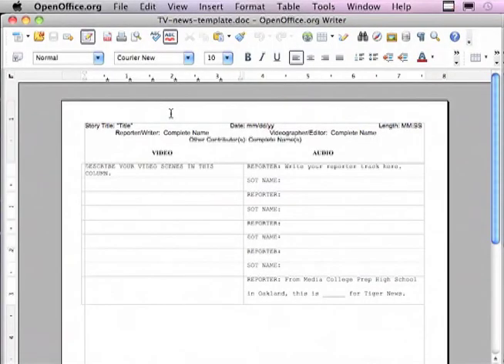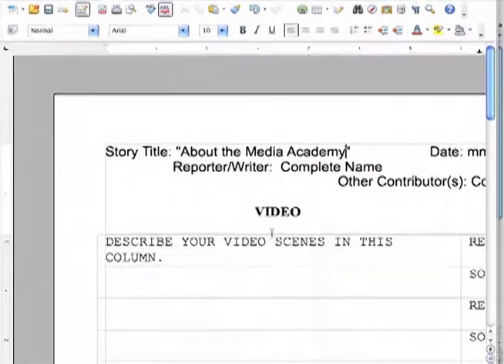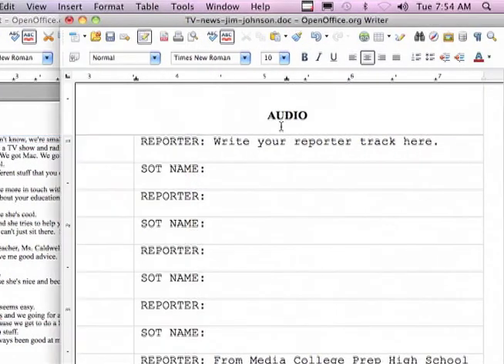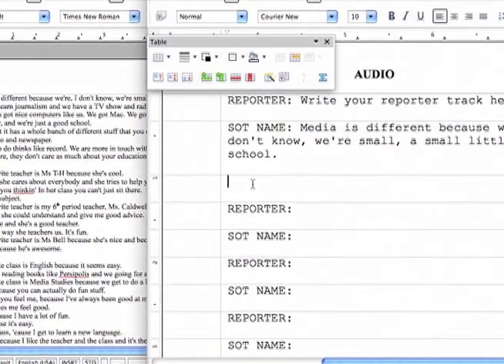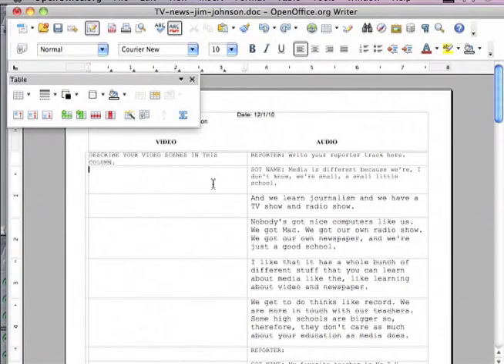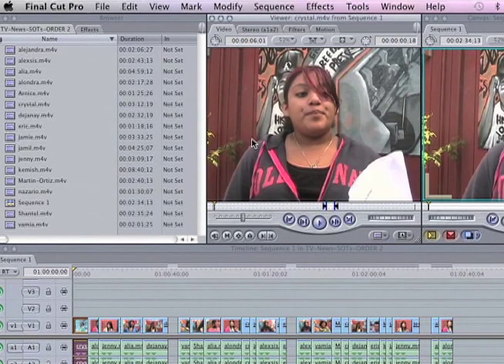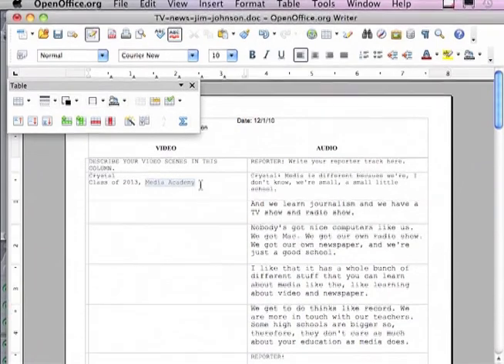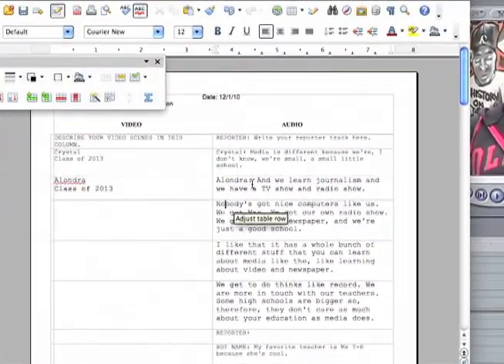TV News Story Tutorial Part 5 -- Script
How to start writing a script for a TV news story from your sound bites transcript.